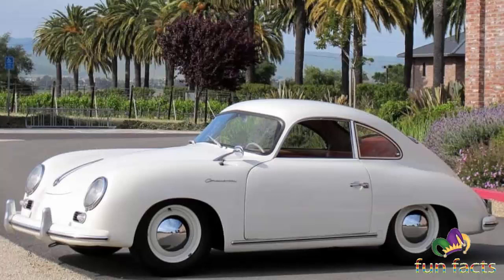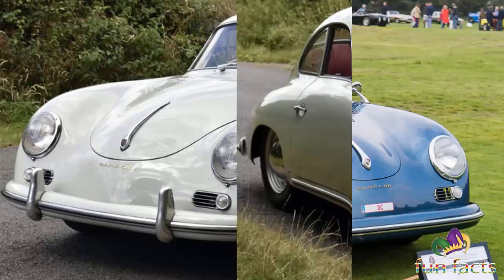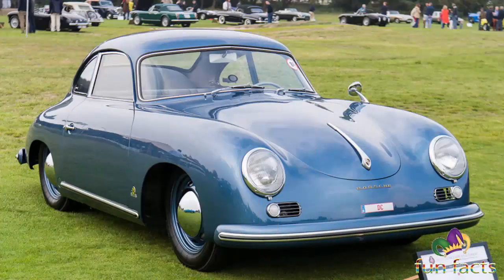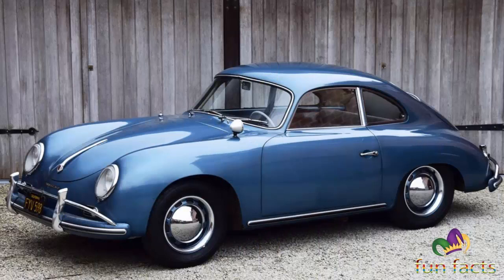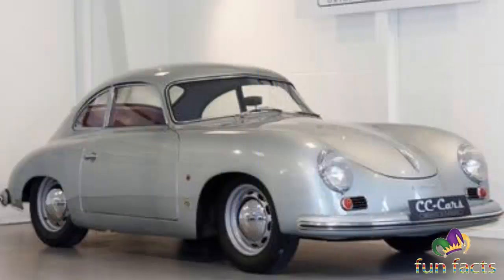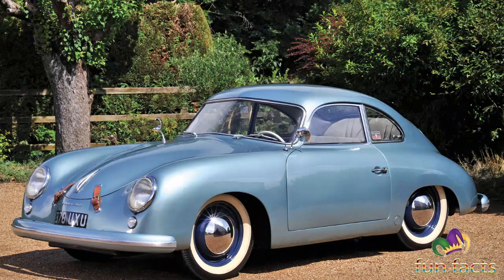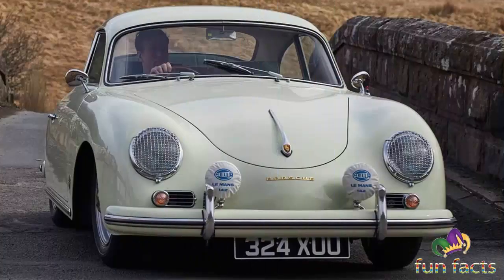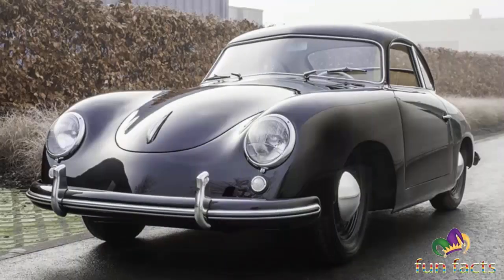1955 Porsche 356 Coupe - 50's Classic Cars - Introduced 1948 thru 1965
1955 Porsche 356 Coupe - 50's Classic Cars - Introduced 1948 thru 1965

Hello and Welcome to our Fun Facts Channel. Our Fun Facts Channel will be Innovative in showcasing mostly videos for custom cars, vintage cars, race cars, classic car shows, hot rods, street rods and all exotic sports cars from around the world.

Fun Facts is a huge vintage enthusiast and we love to make videos for the following exotic cars.  So our channel will be creating daily videos on Porsche turbo, Porsche gt3, Porsche Carrera, and we will be following the concourse circuit each year to bring you the best of the best custom car shows.

We also wish to make videos on topics from motorsport.com

As we try to grow our channel we will be making videos on the topic for all the racing exotic cars such as the Lamborghini racing team, Ferrari racing team, BMW racing team, Mercedes racing team, and the Chevy Corvette racing team.

We know that the car world includes vintage corvettes and the Mclaren GT and the Mclaren 720S.

So for all of the favorite racing teams, we will also be creating videos for the famous Ferrari F8 and the Aston Martin and how could we ever forget to include the Audi R8 and the Mercedes-Benz AMG GT.

I believe the video series we will be starting today may just turn out to be the crowd favorite because these cars have taken over the world's popularity the now-famous Lamborghini Aventador and the Lamborghini Huracan.

We have you covered for all indoor and outdoor Custom Car Shows. If there are Fun Facts to be found we will create a video for you!

This music is perfect to use for your adventure videos.